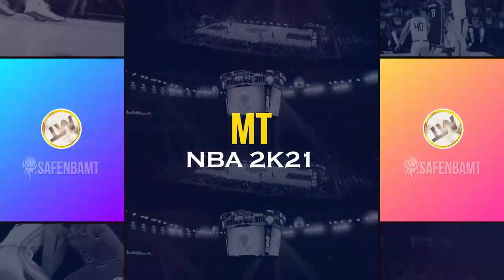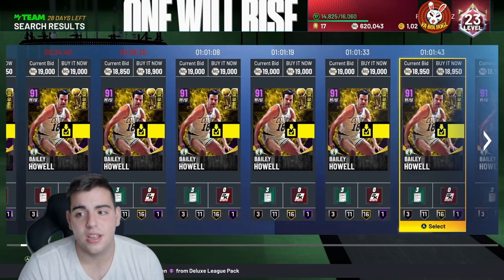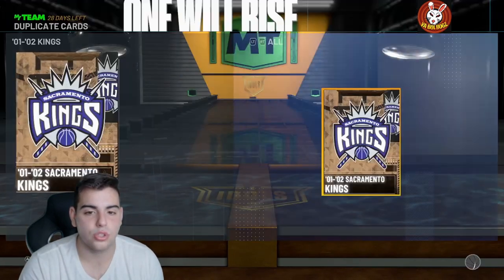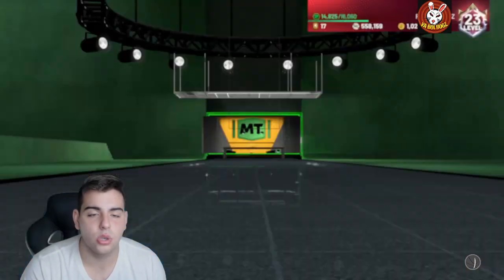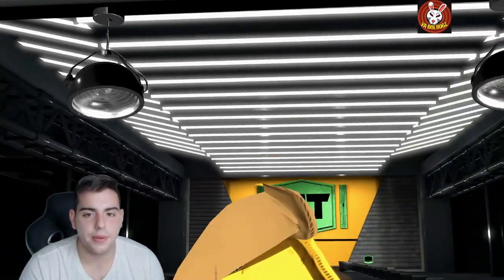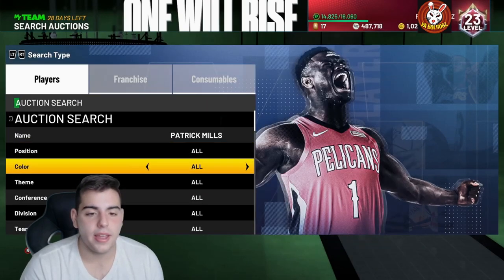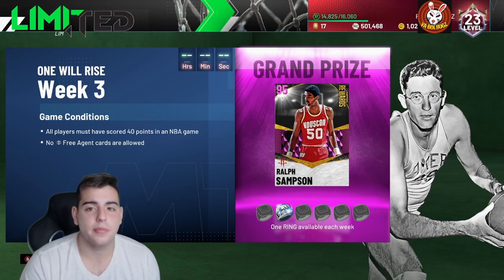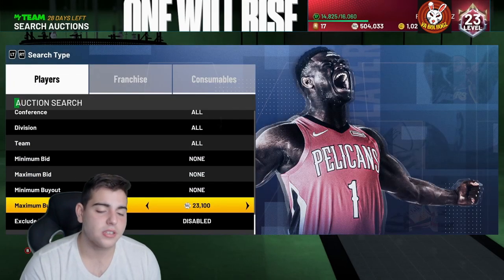*NEW* IDOLS PACK OPENING! SO MANY JUICED CARDS IN PACKS! | NBA 2K21 MY TEAM